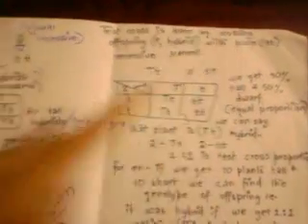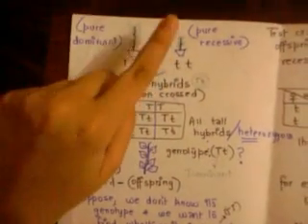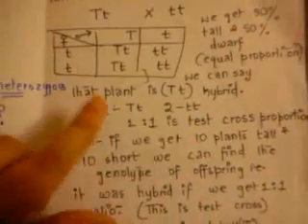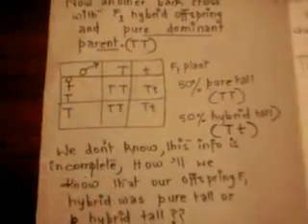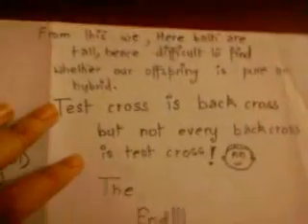TEST cross and backcross PART 2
Hi everyone,if u find this video helpful.pls do tell me,drop your comments,so that i can continue  uploading more educational videos. thank you.